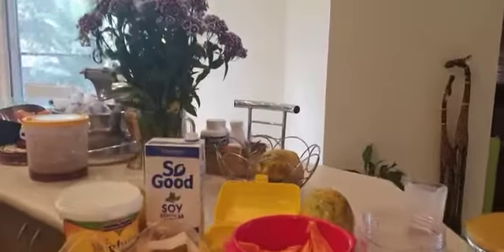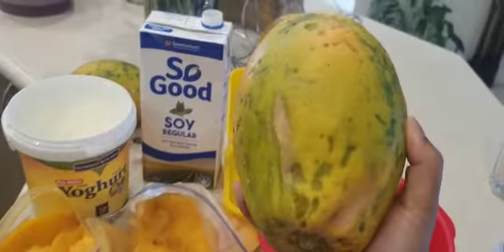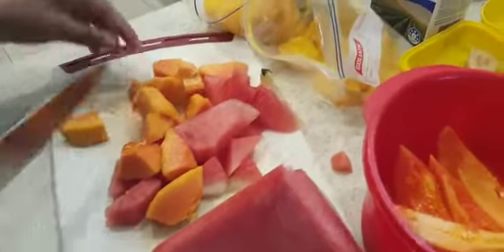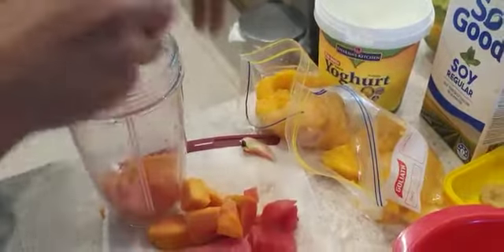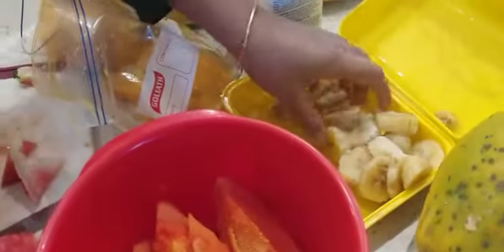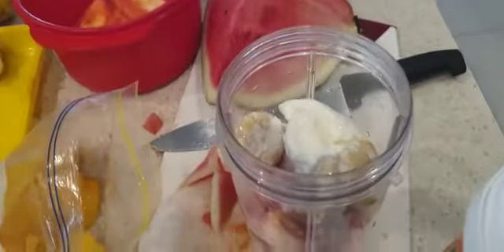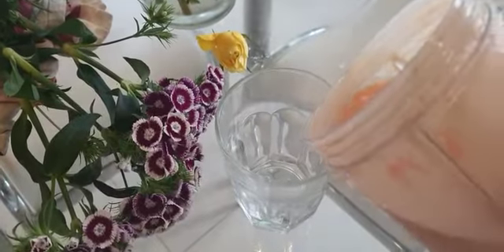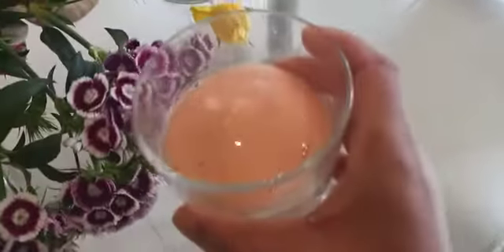Homemade Smoothie with my daughter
My daughter Srisha and I made a short vlog on how to make a healthy smoothie at home